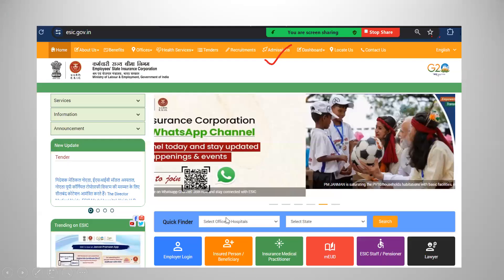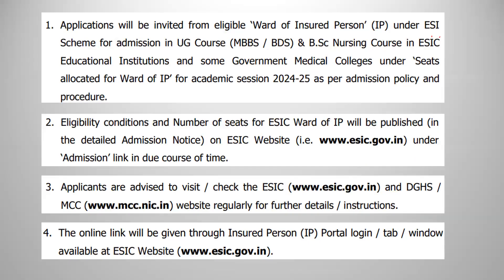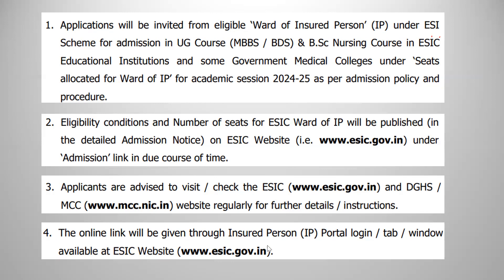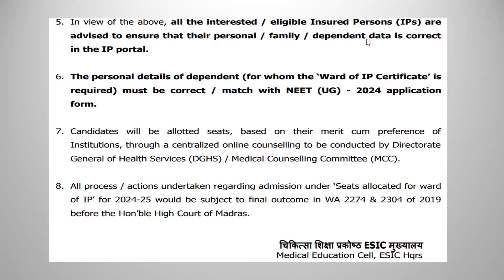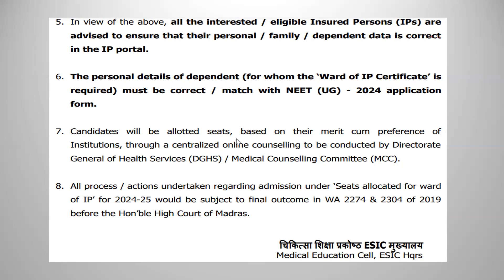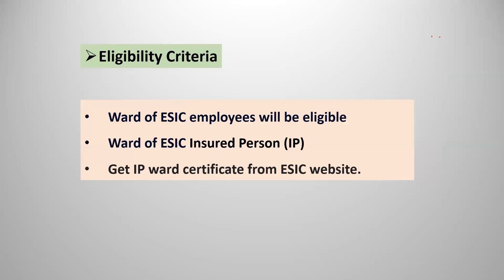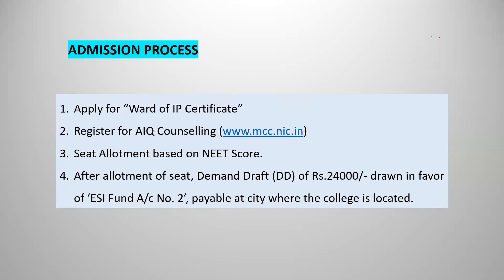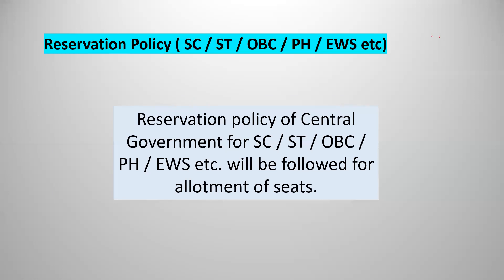ESIC Reservation for UG Courses MBBS BDS & B Sc Nursing in ESI Medical Colleges |NEET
👉NEW CHANNEL: "ALL EXAMS INFO"

ESIC QUOTA IN NEET
NEET AIQ COUNSELLING
MEDICAL COUNSELLING COMMITTEE
ESIC WARD OF IP CERTIFICATE